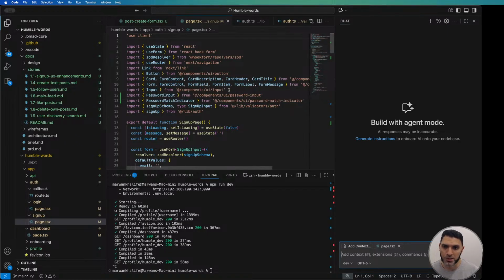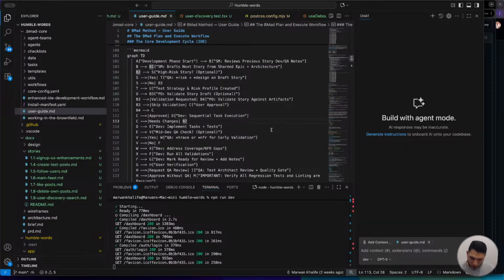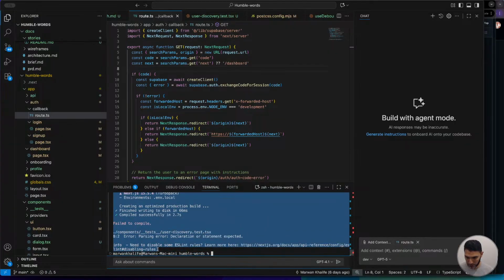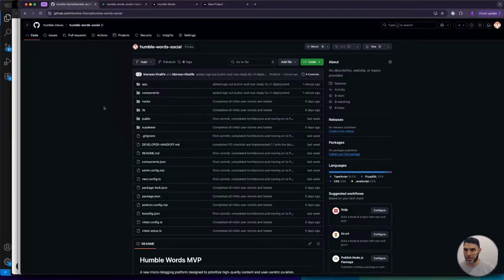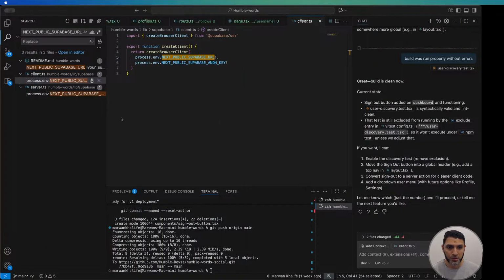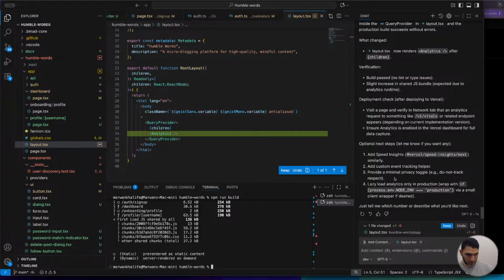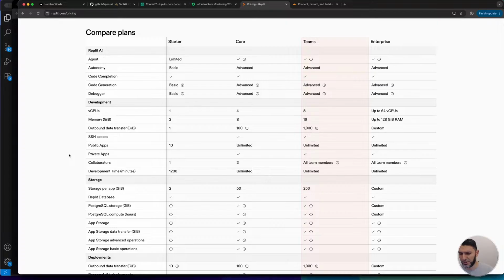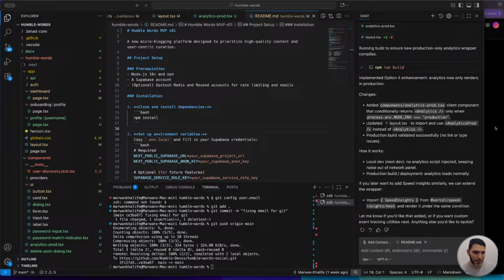Humble Devs Class 10 (Learn how to Build as SAAS in 12 weeks) with BMAD-Method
Week 10: Today we will talk about adding unplanned features and Getting into Deployment!

Visit humble-devs.com to join the community and private discord server for community learning and guidance as you build your SaaS.